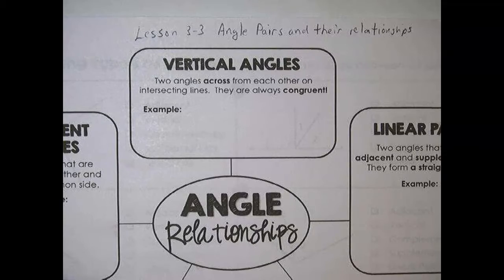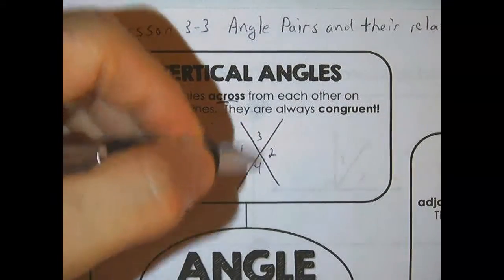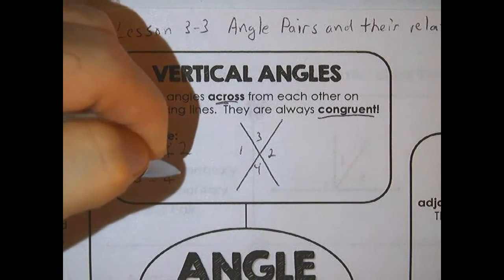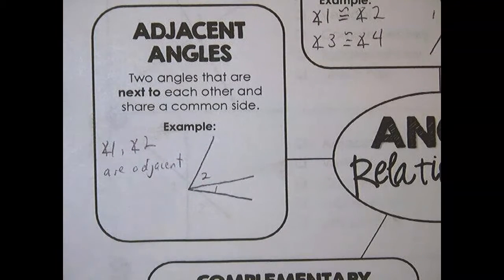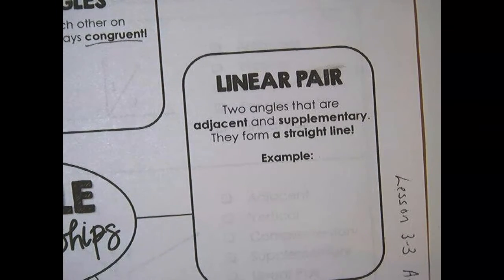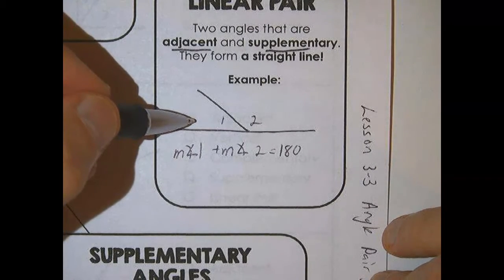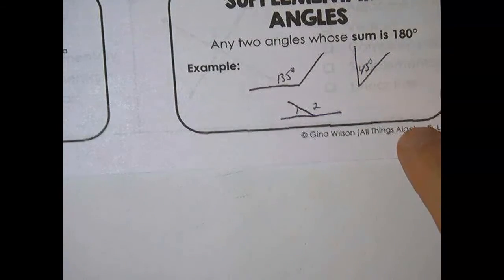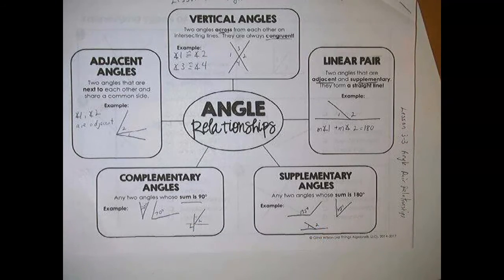Geometry Lesson 3-3 Angle pair relationships part 1